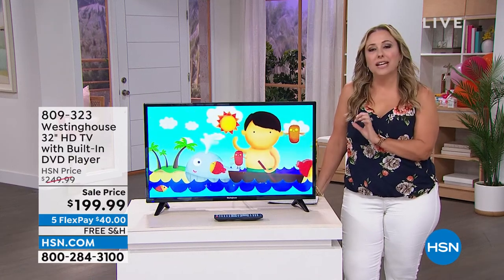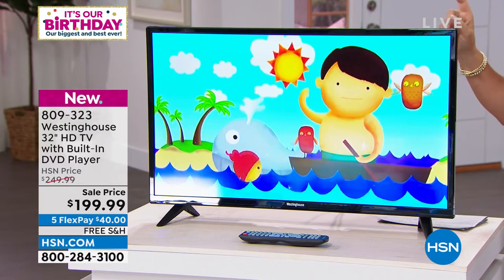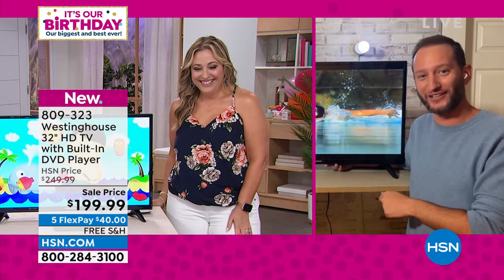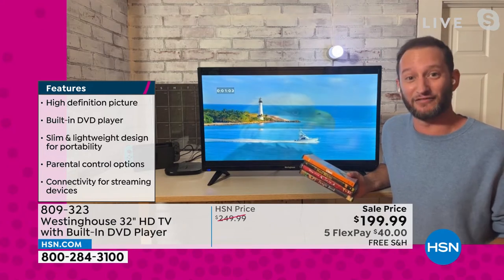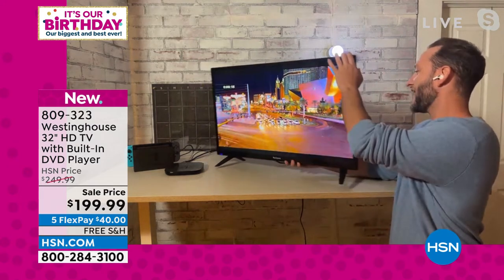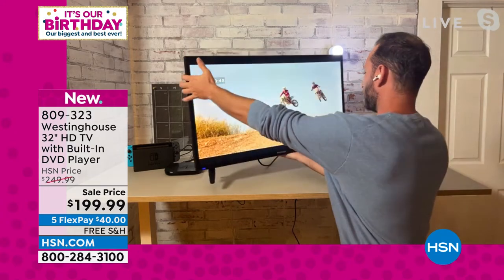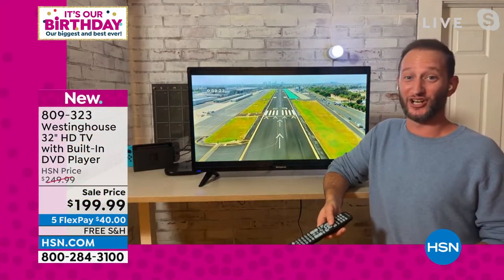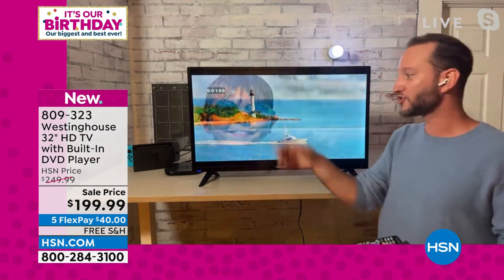Westinghouse 32" HDTV with BuiltIn DVD Player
The Westinghouse 32" HD DVD TV features a sleek and slim lookthe perfect size for a kid's room, RV camper, kitchen or office. Pop a DVD into the builtin player, make some popcorn, sit back and enjoy. Plus, it's designed with USB and HDMI connectivity, so you can use your favorite streaming device. Or take it on the go, powered with a 12V inverter (sold separately). Plus, parents can take control of their children's viewing by blocking content, based on program ratings. It's entertainment wherever you need it.

    Westinghouse 32" HD TV with DVD player
    Remote control with batteries
    TV stand with screws
    Quickstart guide
    User manual